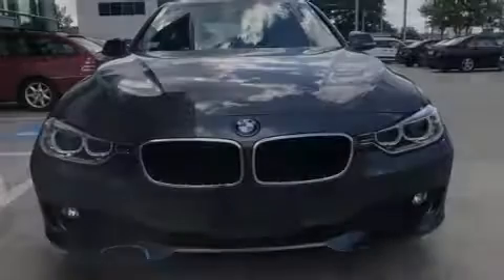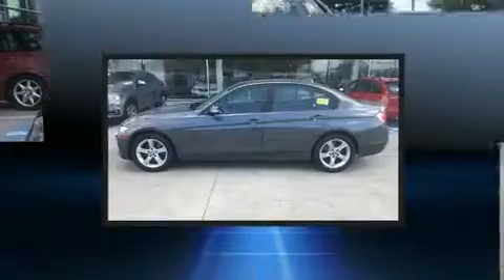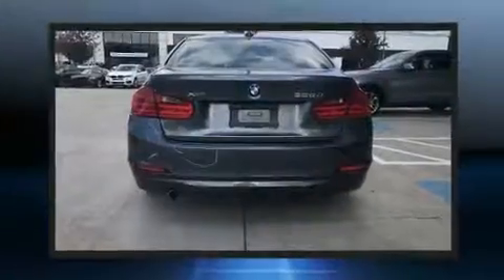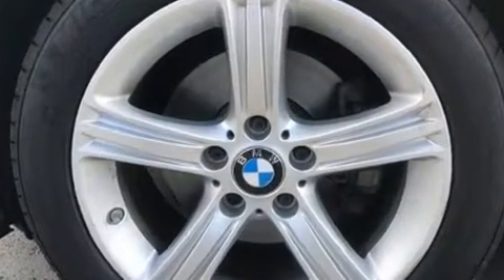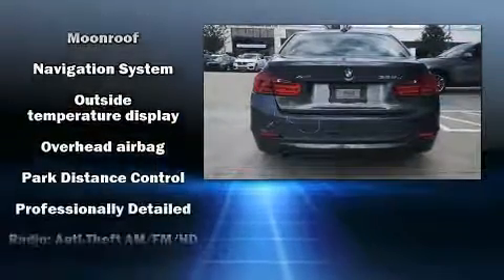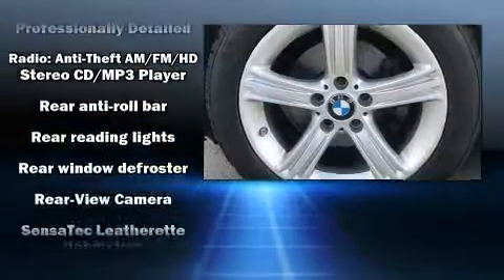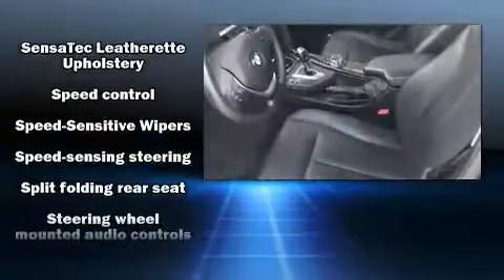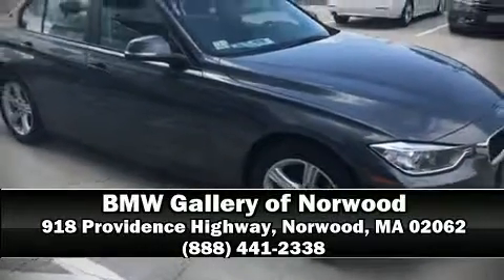2014 BMW 328d xDrive in Norwood, MA 02062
Sensibility and practicality define the 2014 BMW 3-Series. This 4 door, 5 passenger sedan still has less than 35,000 miles! Performance and efficiency are both prioritized thanks to the efficient 4 cylinder engine, providing a smooth and predictable driving experience. Turbocharger technology provides forced air induction, enhancing performance while preserving fuel economy. Top features include remote keyless entry, a leather steering wheel, a built-in garage door transmitter, a power seat, a trip computer, automatic temperature control, rain sensing wipers, and a split folding rear seat. BMW also prioritized safety and security with features such as: head curtain airbags, front side impact airbags, traction control, brake assist, anti-whiplash front head restraints, ignition disabling, an emergency communication system, and 4 wheel disc brakes with ABS. All wheel drive enhances stability in unpredictable circumstances. This vehicle has achieved Certified Pre-Owned status, by passing BMW's rigorous certification process. We pride ourselves in the quality that we offer on all of our vehicles. Stop by our dealership or give us a call for more information.